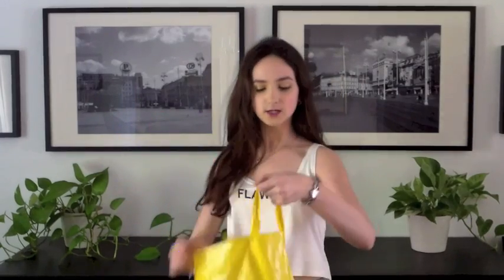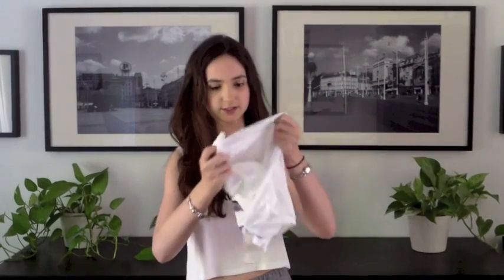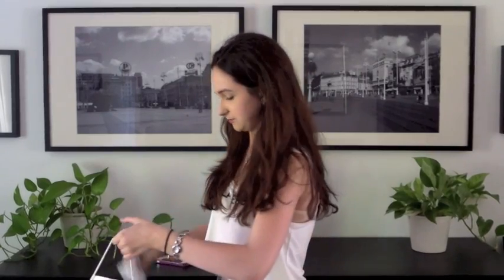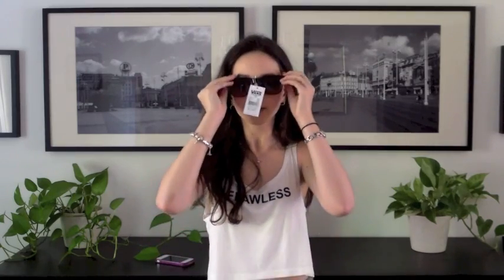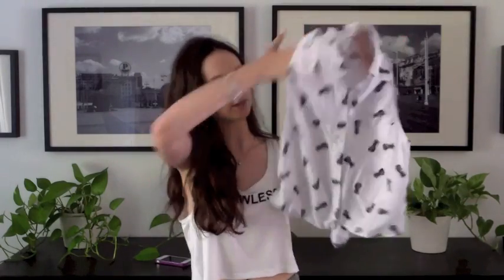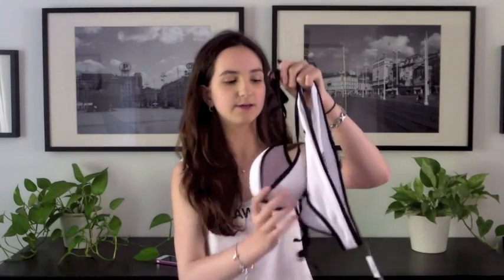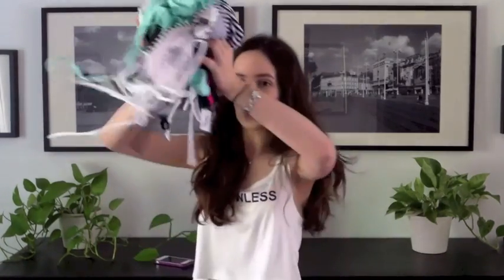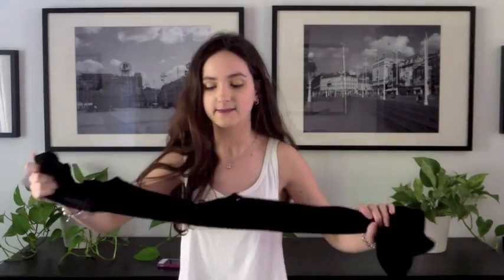Summer Haul!! Shorts, Bathing Suits, Tanks + More!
In today’s video I am doing a huge haul of my recent summer purchases such as clothes, makeup, skincare products, things I need for camp and bathing suits! I am so excited for the summer! Enjoy :)

| social media |

| previous videos |

xoxo, zoe